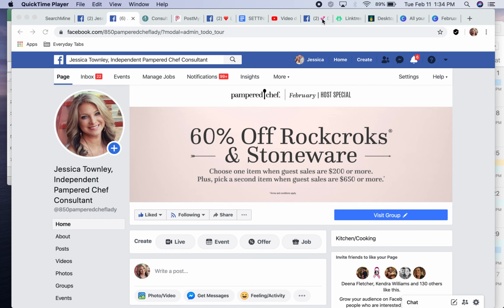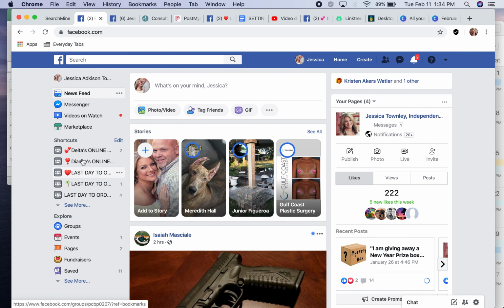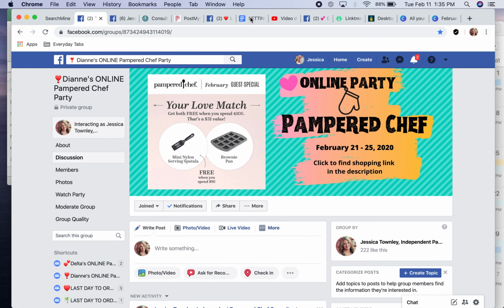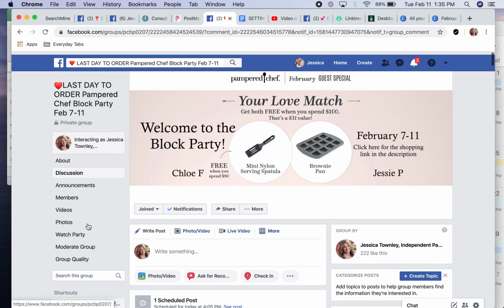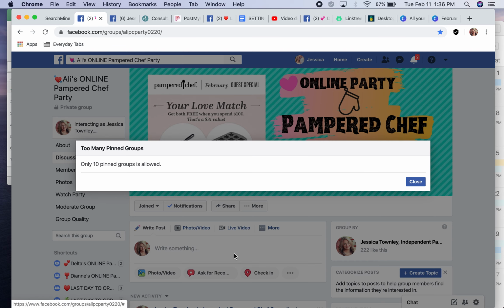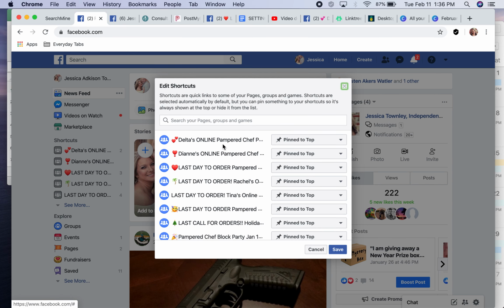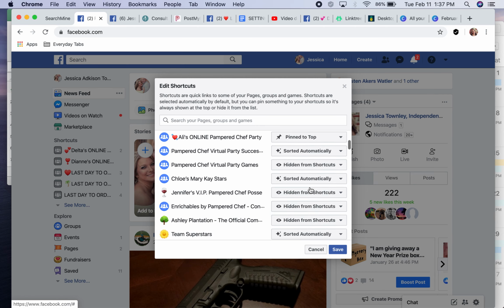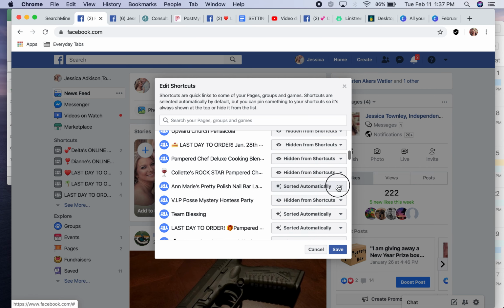Pin your shows to the Shortcuts tab on FB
Get fast access to your most used Groups on FB